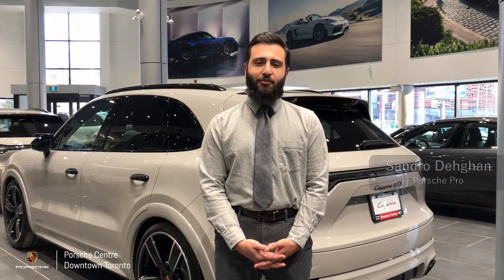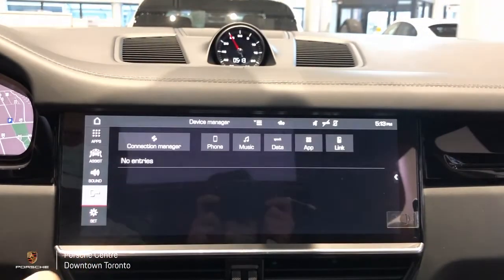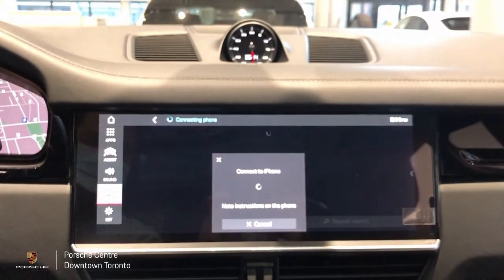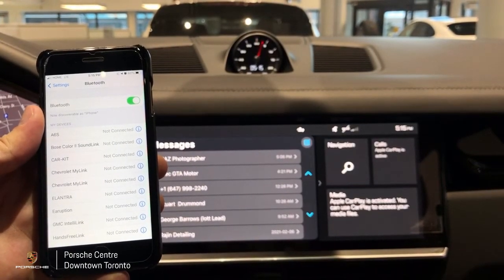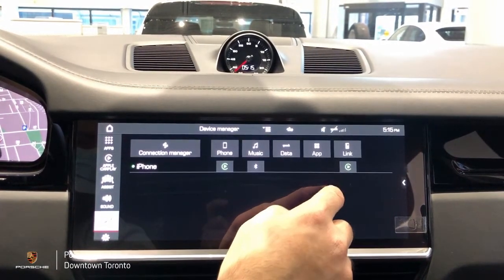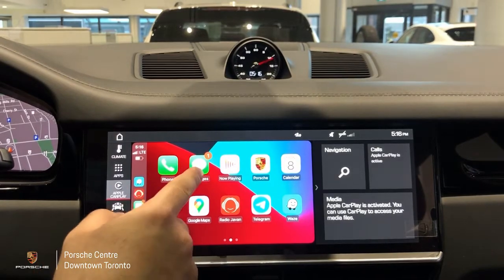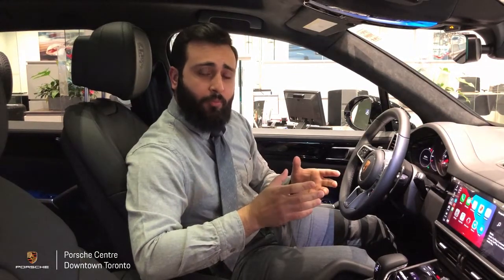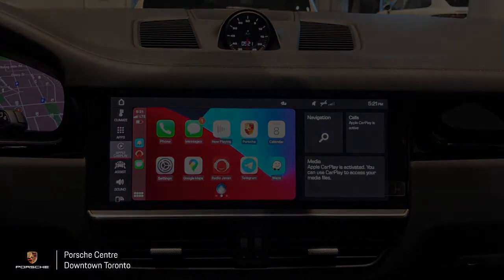How to Set Up Apple CarPlay® In Your Porsche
Have troubles setting up Apple CarPlay® in your Porsche? PCDT's Prosche Pro, Sandro, will walk us through the steps to set up Apple CarPlay® in your Porsche in just a few minutes! And a cool way to summon Siri without physically using your iPhone!